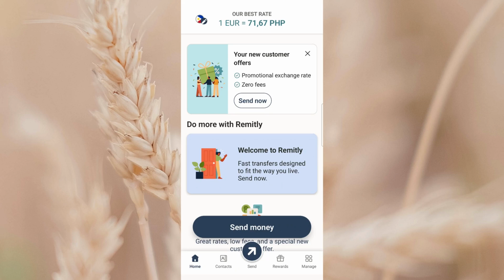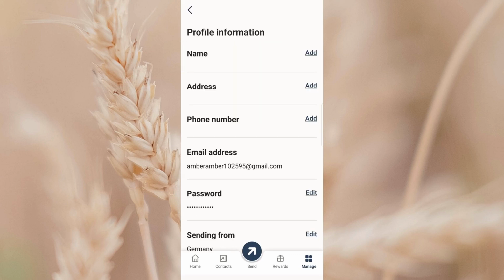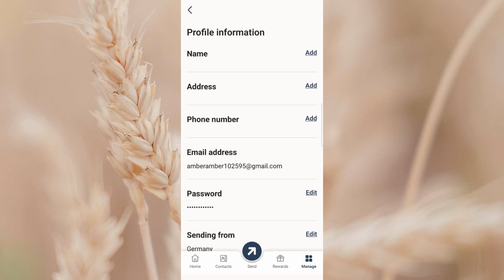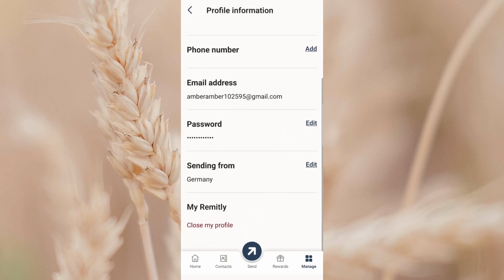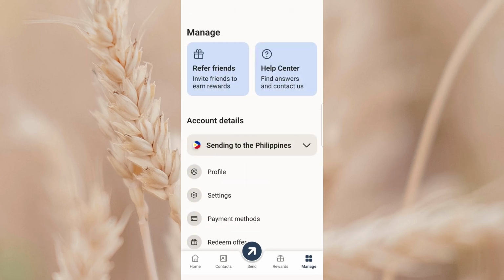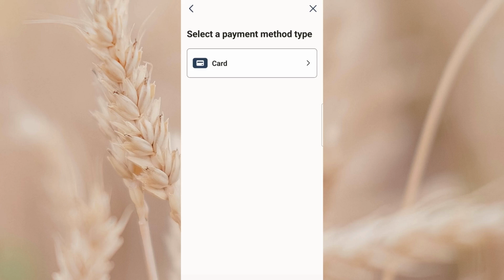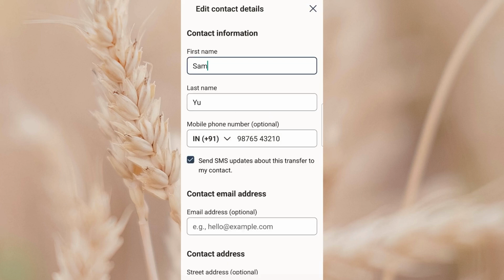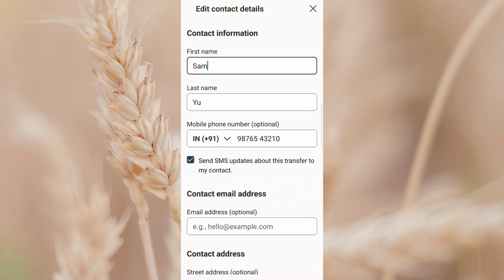How to Use Remitly Like a Pro (full guide 2026)